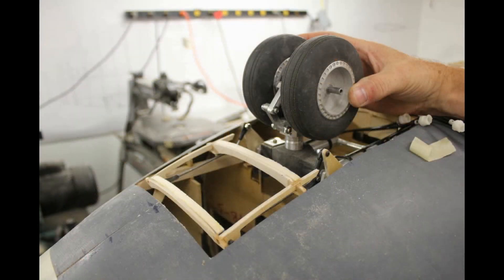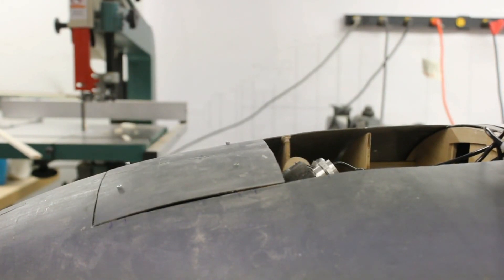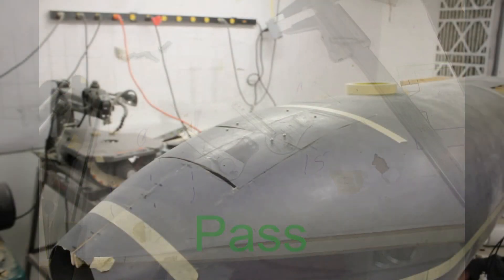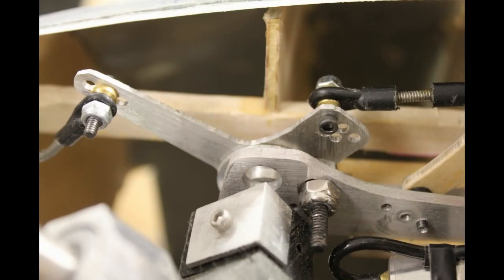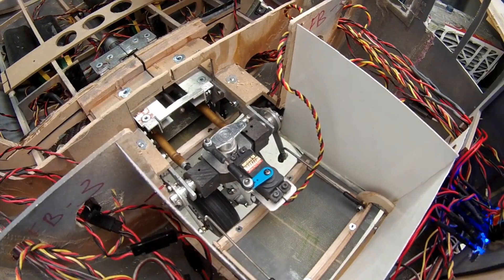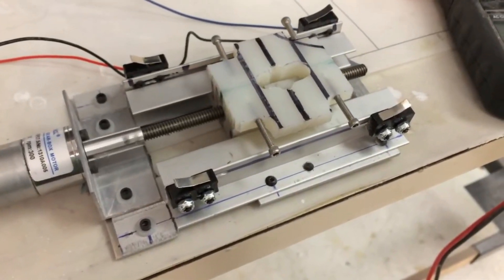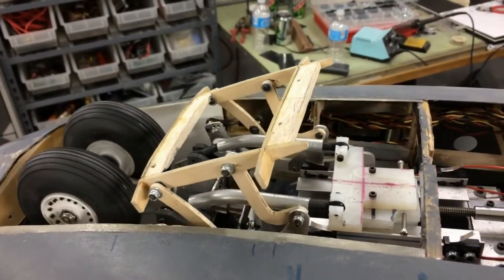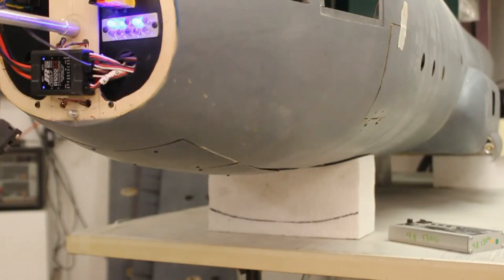Building a 1/10th Scale C-130J (Nose Gear and Nose Doors Development)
This is a re-edited and update of 4 old videos on my C-130 nose gear and doors. There is new video added to this.